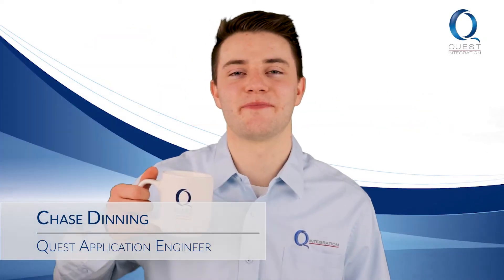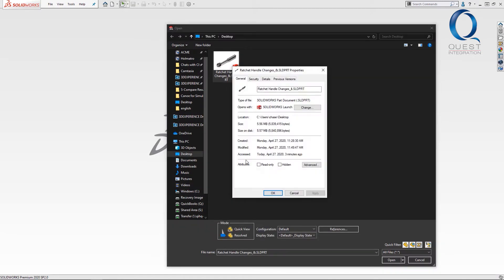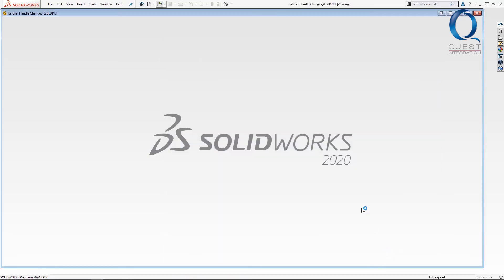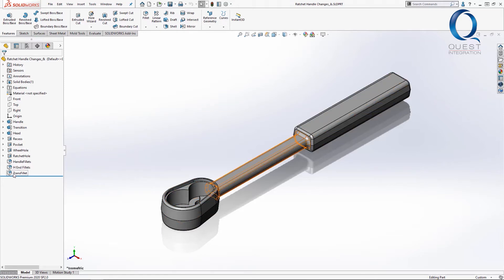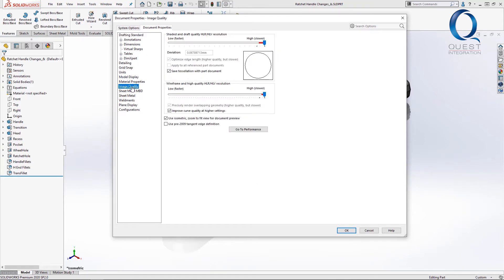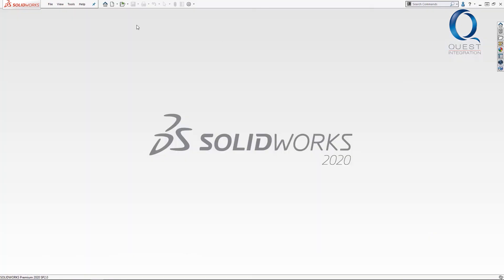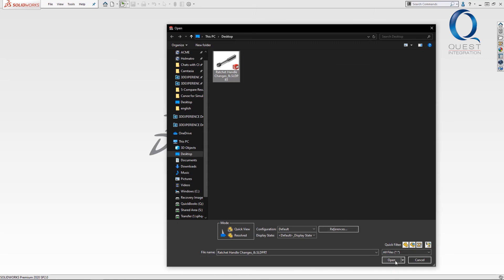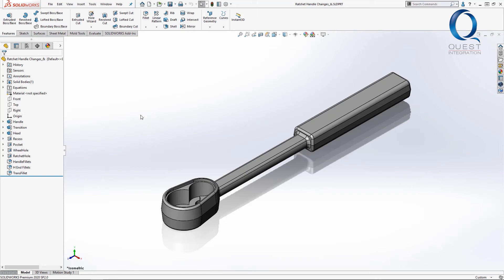Unexpected Large File Size in SOLIDWORKS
This video details Unexpected Large File Size in SOLIDWORKS. Enjoy!